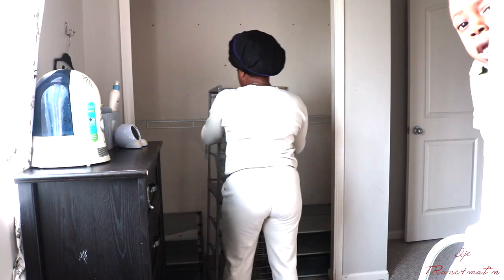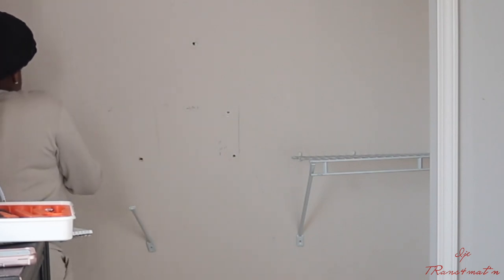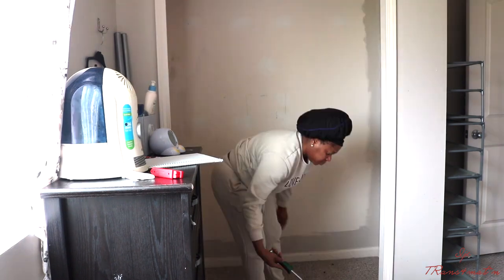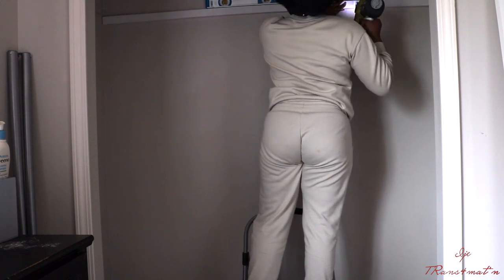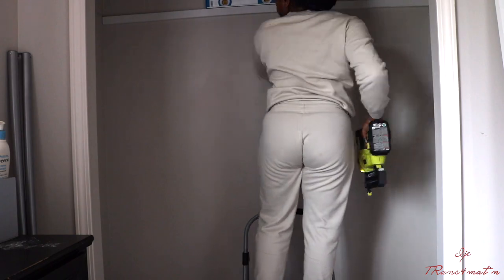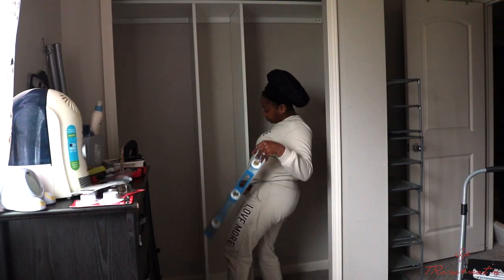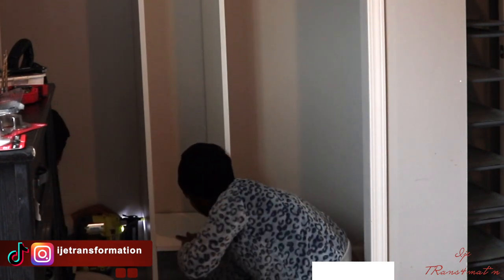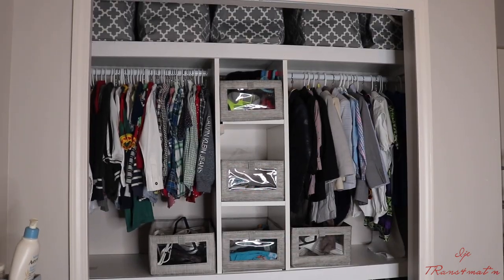Closet Makeover | Closet Organization | DIY | Home Depot | IjeTransformation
Hi guys,
This is a video on how I was able to transform my sons closet, Small Closet Makeover.